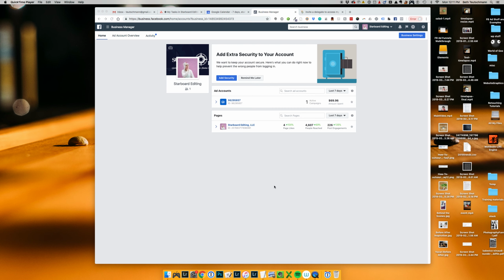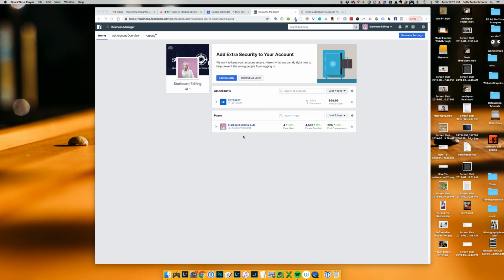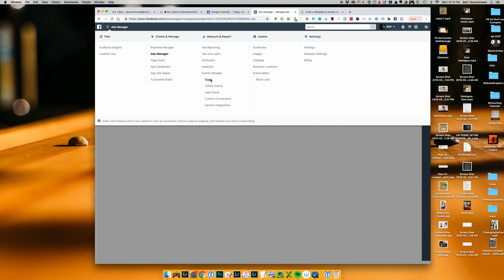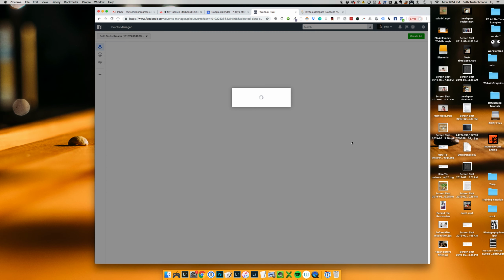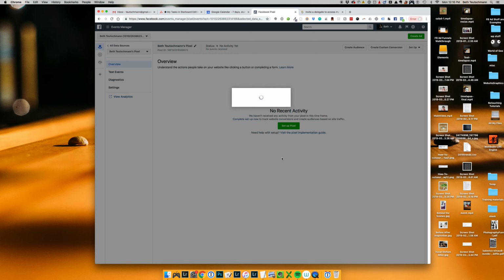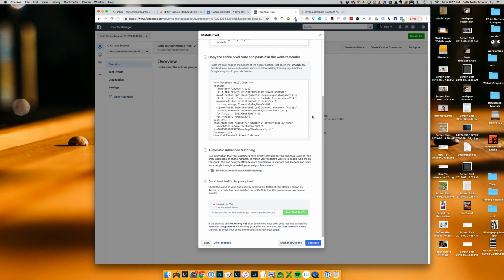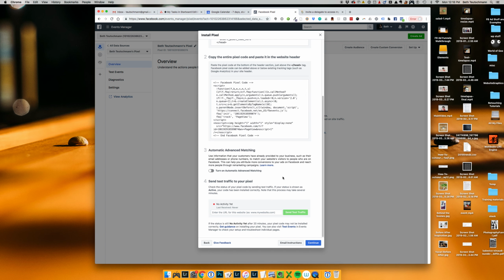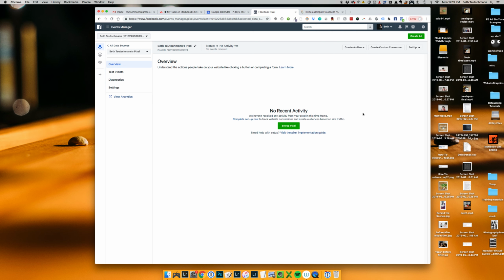Facebook Ads for Photographers Free Course - Part 4: The Facebook Pixel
In this series, I'll walk you through the basics of how to set up Facebook ads.

Part 4 focuses on the Facebook pixel - what it is, how to set it up, and why you want one.